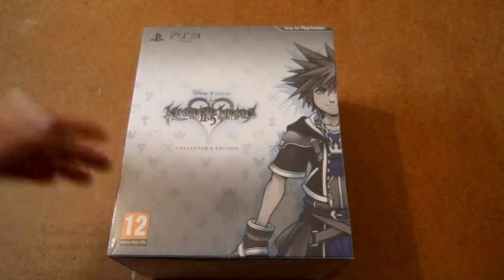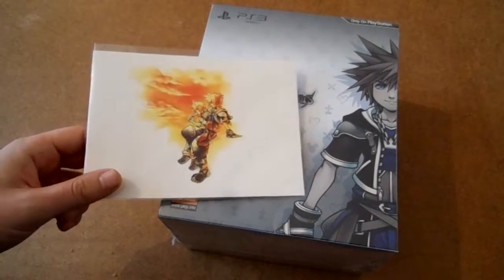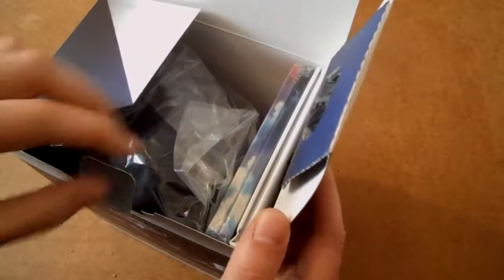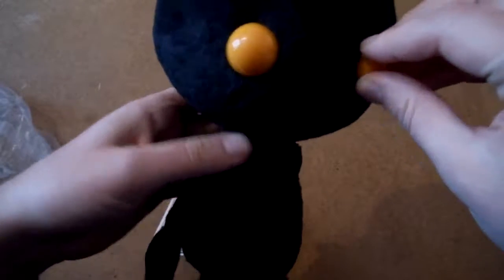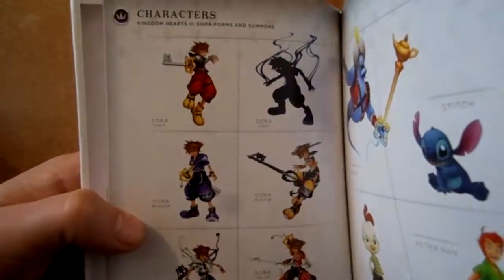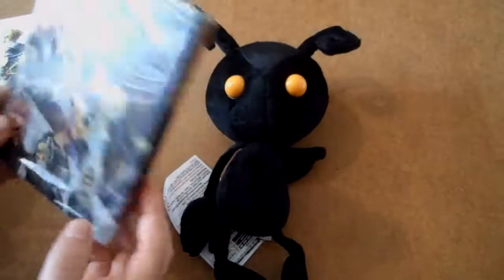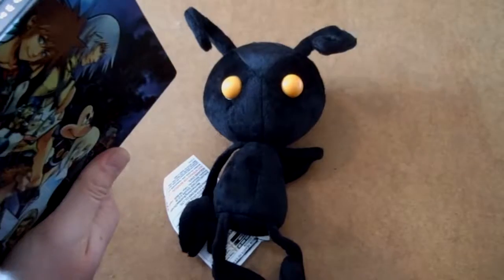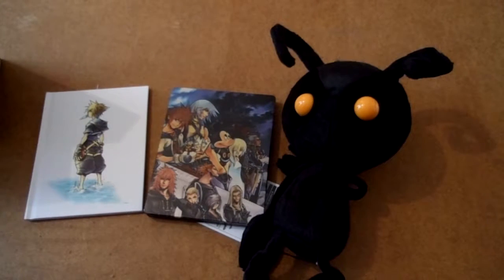Lost Video - Kingdom Hearts 2.5 CE Unboxing - Darbus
This video's been sat on my hard drive for a long time, but I've never done anything with it! Fun fact, this video will be 3 years old in December!